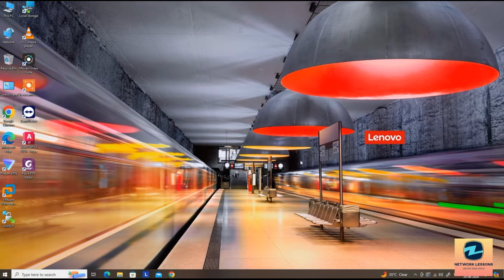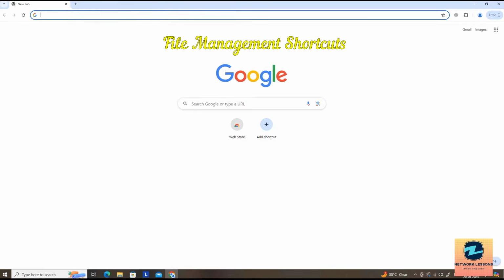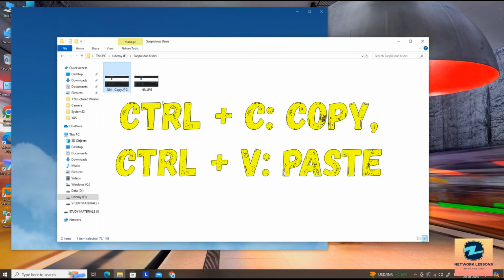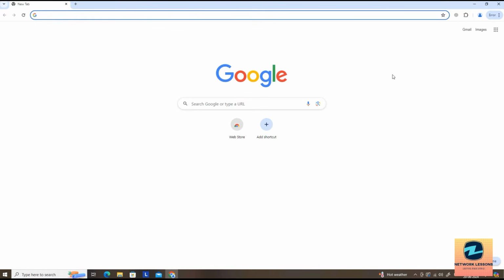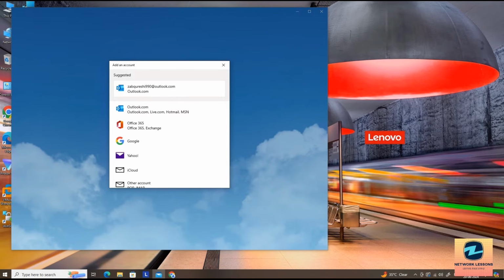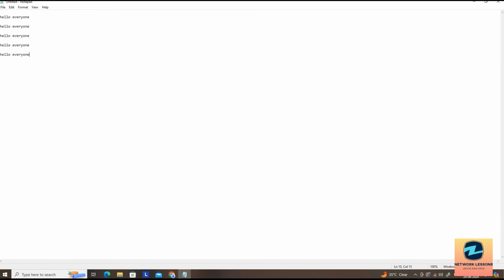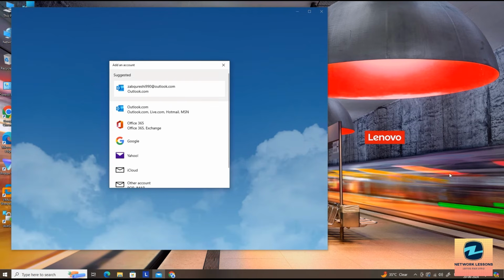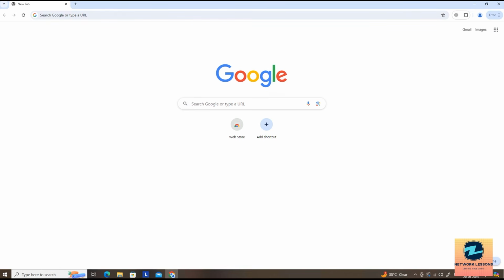Become a Windows Pro: Essential Shortcut Keys You Can't Miss!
Unlock your full productivity potential with our comprehensive guide to the most essential Windows shortcut keys! 🚀 Whether you’re a beginner or an advanced user, these shortcuts will help you navigate your system more efficiently and like a true pro. Say goodbye to wasted time and hello to a smoother, faster workflow!

In this video, we’ll cover:

The must-know system shortcuts for instant desktop and task management.
File management shortcuts to streamline your daily tasks.
Window management tips to keep your workspace organized.
Advanced shortcuts for power users that will elevate your tech game.
Text editing and accessibility shortcuts to speed up your work.

Useful Links:
Official Windows Keyboard Shortcuts: Microsoft Support
Customize Your Shortcuts: Windows Settings